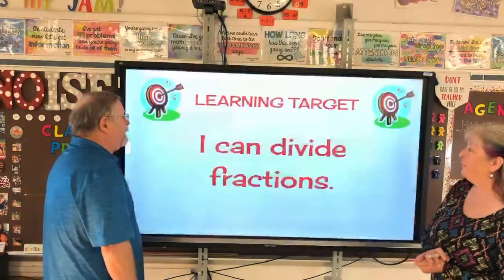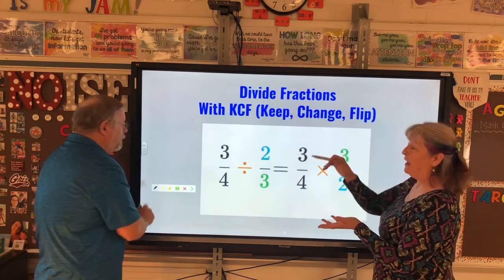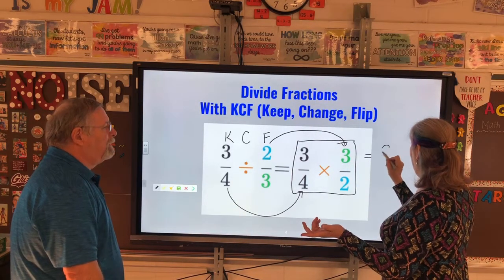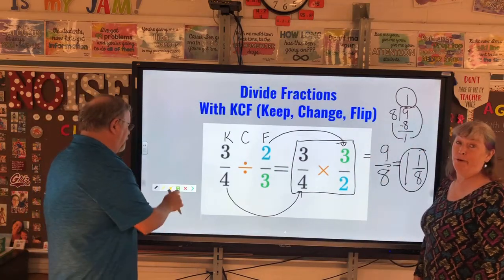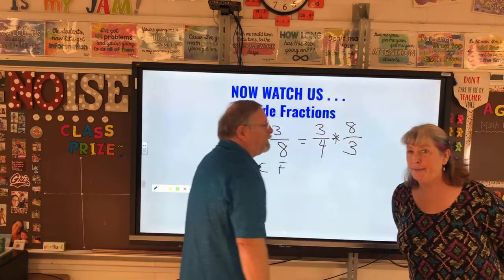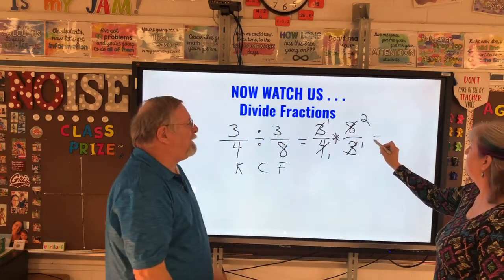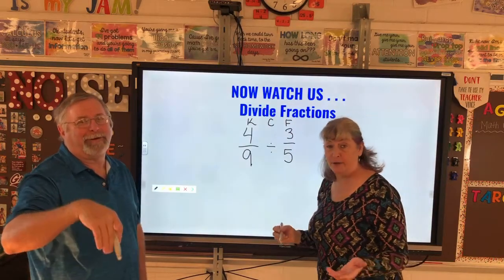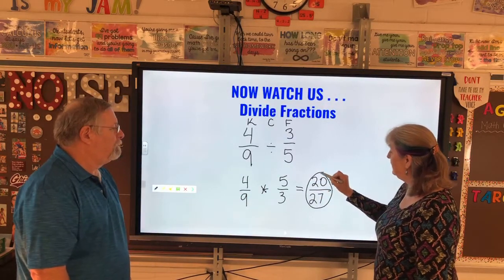Dividing Simple Fractions